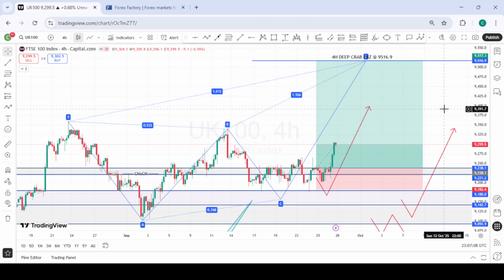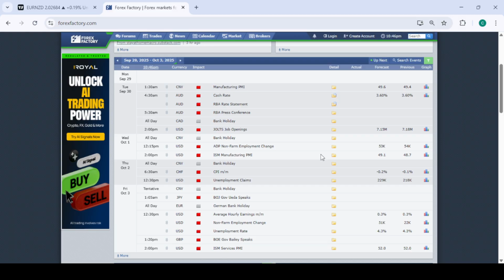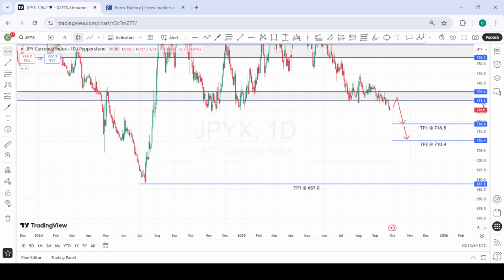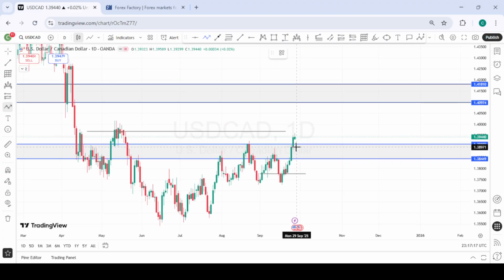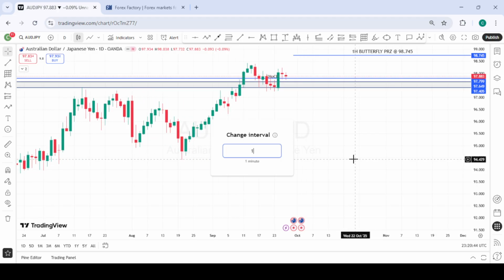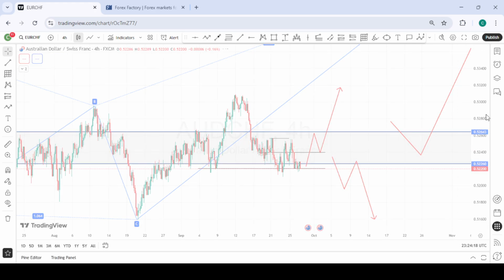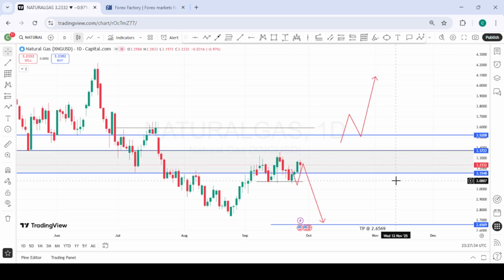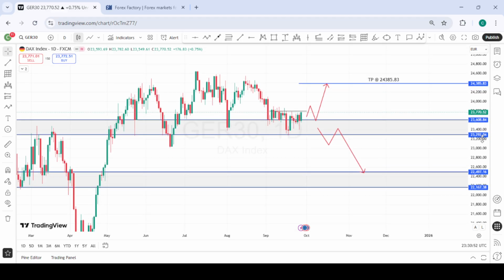WEEKLY FOREX OUTLOOK EP. 13 (29/09 - 03/10/2025) DXY, EURUSD, GBPUSD, USDJPY, UKOIL, XNGUSD & MORE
Timestamps:
0:00 - Intro
0:47 - Recap
3:12 - News Outlook
4:52 - DXY
6:58 - JPYX
7:35 - EURUSD
8:20 - GBPUSD
9:45 - USDCHF
10:38 - USDCAD
11:27 - NZDUSD
12:05 - USDJPY
13:29 - CADJPY
14:14 - AUDJPY
15:12 - GBPNZD
16:44 - AUDCHF
18:19 - EURCHF
19:22 - AUDCAD
20:08 - UKOIL
21:04 - XNGUSD
22:34 - US 30
23:37 - GER 30
24:28 - Conclusion